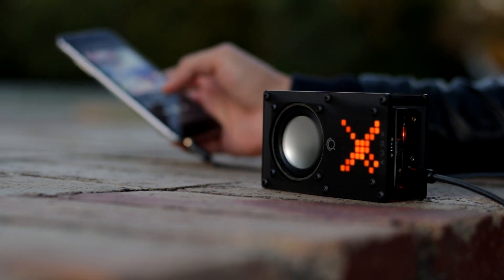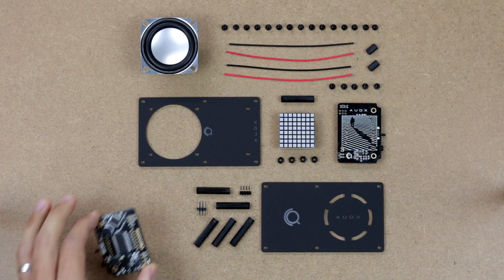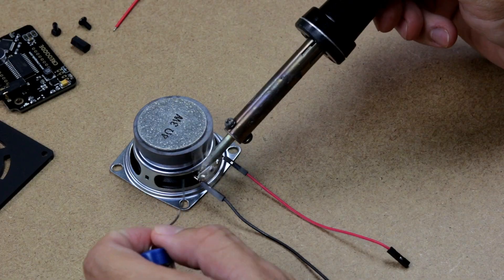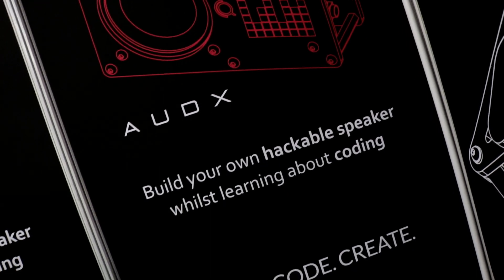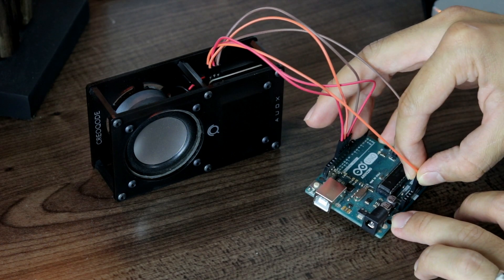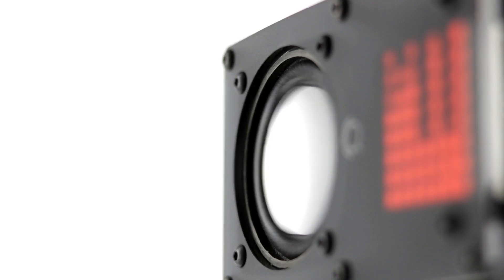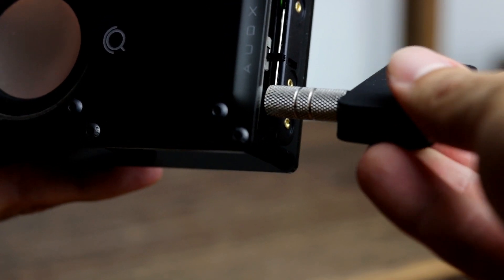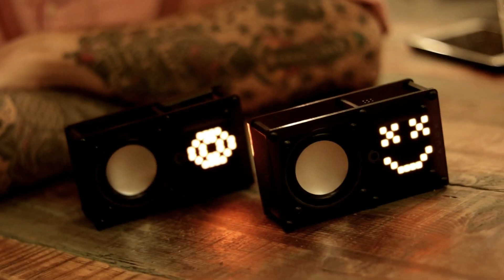Creoqode AUDX | DIY Hackable Speaker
Build your speaker and create your own music visualiser whilst learning about coding.